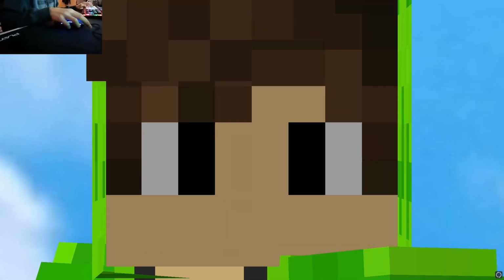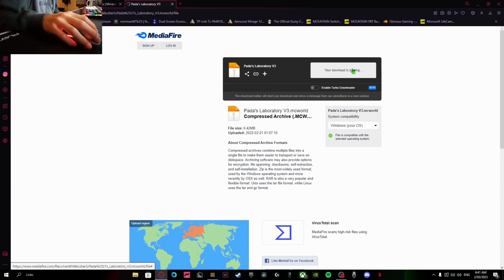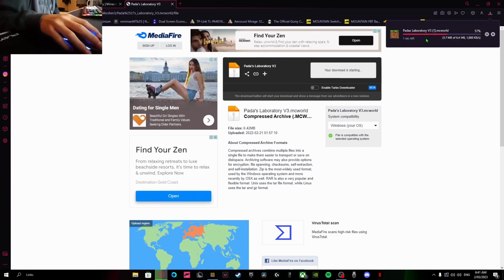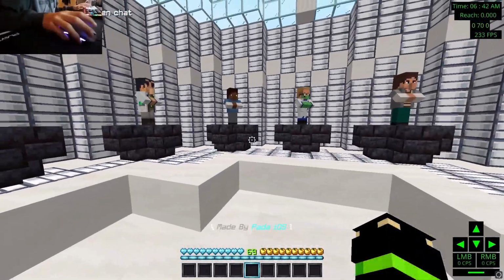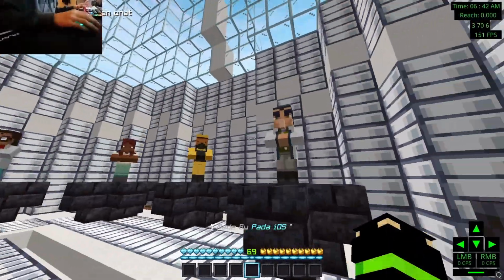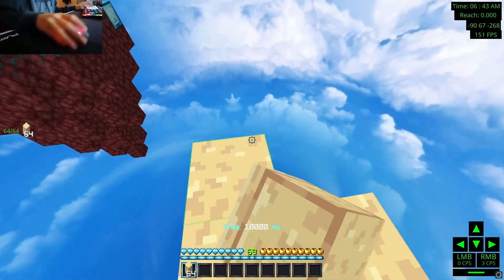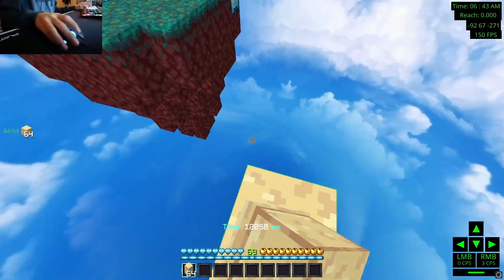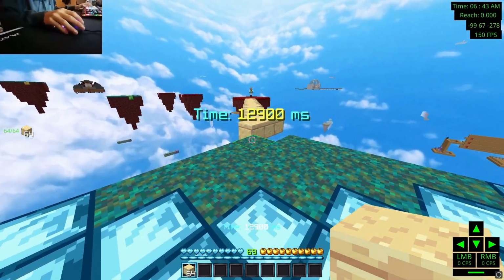LEARN TO ICY/ SPRINT ICY BRIDGE!! Tutorial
sub count: 542
🔎 Minecraft Settings: - FOV: 80.40 - Sensitivity: 12 - DPI: 800 Server: Nethergames (play.nethergames.org) Port: Default
🎵 Song: Bread lukerembo, Dizzy Joakim Karud, classic Joakim Karud, Not for nothing otis mcdonald I do not own or take credit for any song.
🎮Tech: - Mouse: Glorious Model O - Keyboard: Bonelk i Microphone: professional gaming microphone PC: i5 10400, gtx 1650 super, 16gb 2666mz, 512gn ssd, 1tb hdd

Timestamps:
0:00 ITS A VIDEO